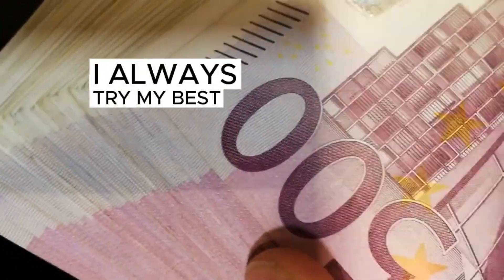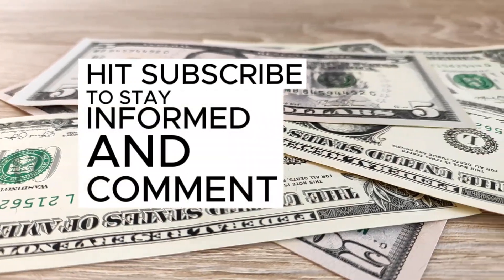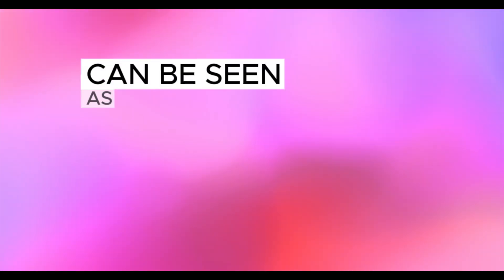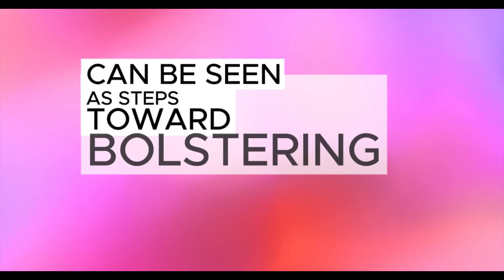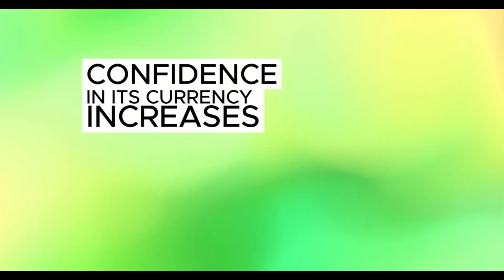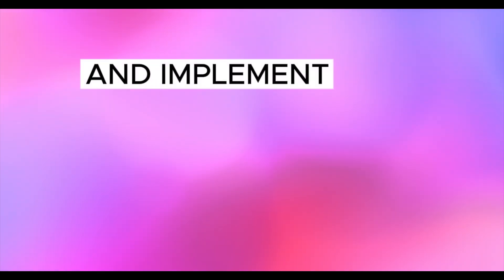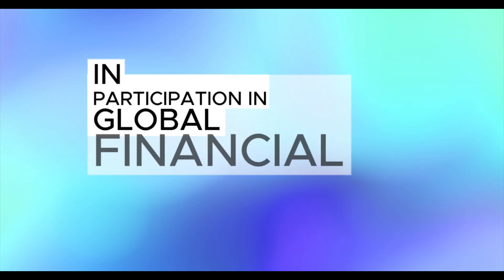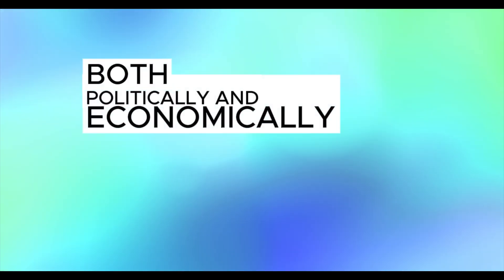Iraqi dinar 🔥 NEWS TODAY ✅ LATEST IQD RATE | IQD RV | IQD VALUE | New Exchange RATE | update 2024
Cover topics:—

iraqi dinar iraqi dinar news iraqi dinar news today
iraqi dinar news today 2024 iraqi dinar revaluation
iraqi dinar revaluation news last 24 hours iraqi dinar guru news highlights iraqi dinar today
iraqi dinar exchange rate iraqi dinar exchange rate today
iraqi dinar chapo iqd news update iraqi dinar revaluation
iraqi dinar revaluation news last 24 hours iraqi dinar revalue 2023
iraqi dinar revaluation news iraqi dinar reinstatement
iraqi dinar revalue
1000 iraqi dinar to pkr iraqi dinar to pr open market iraqi dinar to usd iraqi dinar value iraqi dinar value chart